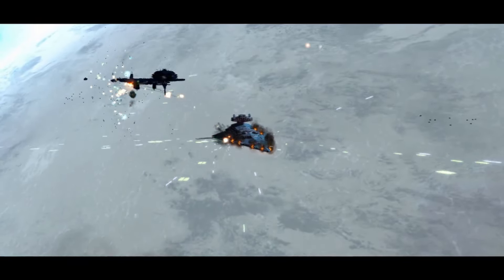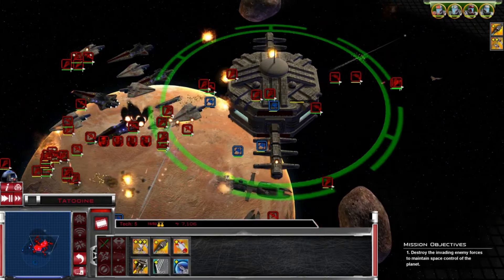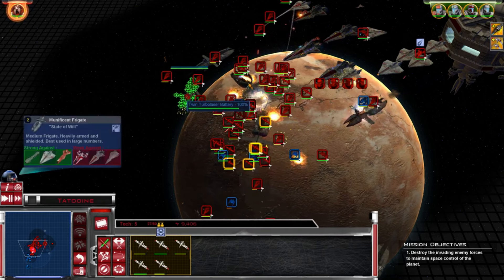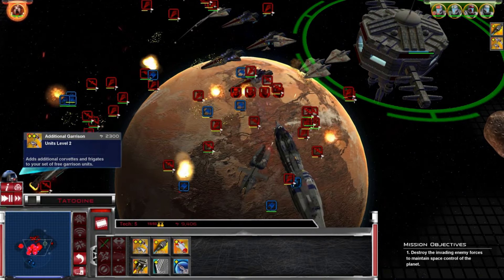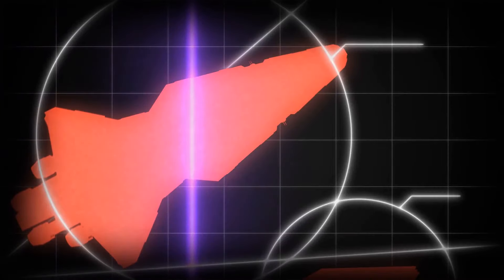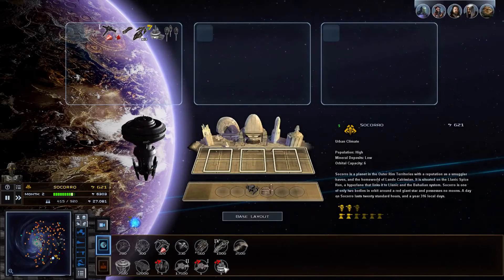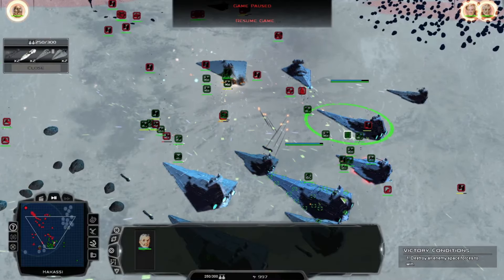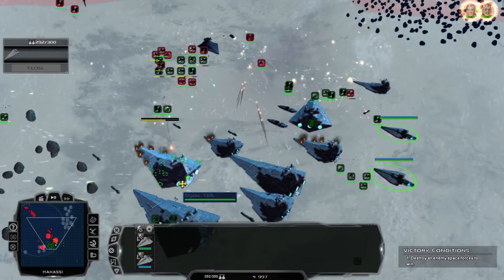Top 6 Star Wars: Empire at War Total Conversion Mods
Embark on a galactic adventure with this deep dive into the best Star Wars Empire at War mods! From the strategic brilliance of Thrawn’s Revenge to the immersive storytelling of Fall of the Republic, each mod brings a unique twist to the classic game. Join us as we explore the epic battles of Republic at War, reshape history with the Star Trek TOS mod, and experience a total overhaul with Empire at War Remake. Whether you're a Clone Wars fanatic or dreaming of a Star Trek crossover, there's a mod for every fan. Dive into the galaxy far, far away and enhance your gaming experience!

00:00 Introduction
01:30 Star Trek: Alliance
02:33 Republic at War
03:38 Awakening of the Rebellion
04:40 Fall of the Republic
05:36 Empire at War Remake
06:54 Thrawns Revenge
08:19 Conclusion and Part 2?